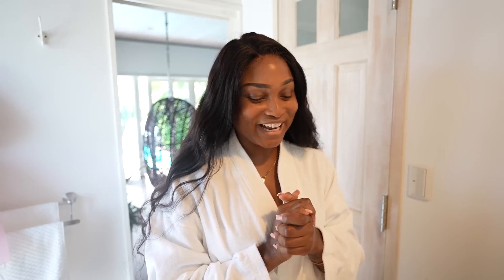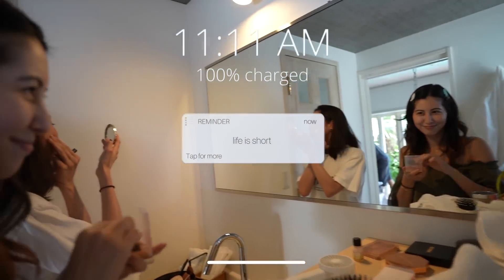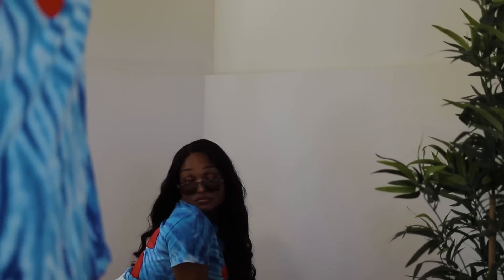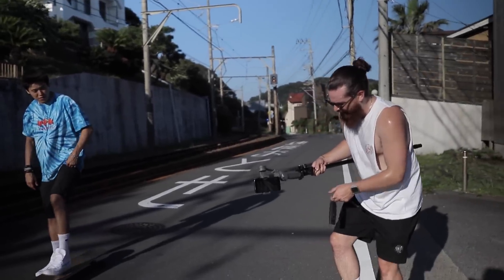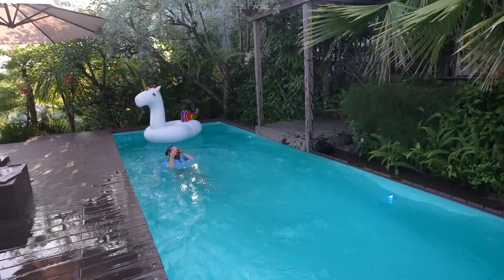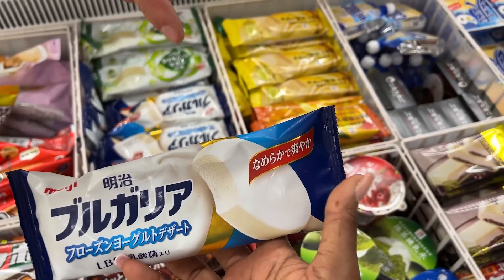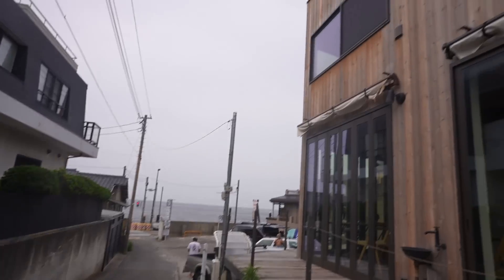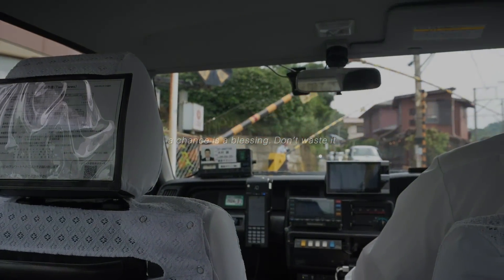SPEND A SUMMER DAY IN JAPAN WITH ME. Work day of a shop owner. Beach. Pool. fun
Spends beautiful summer work day with me in Kamakura Japan. Months of work crammed into just one day of shooting.

airbnb: casablanca pool house
Location : Kamakura

😍LET'S BE FAM!😱
*FILM PHOTOGRAPHY PAGE @ sundaiview

*My Affordable Weight Loss ebook Here**
AIRBNB:
** CAMERA’S I USE**
NEW main camera
Old main Camera
Vlogging Camera(Use the most)